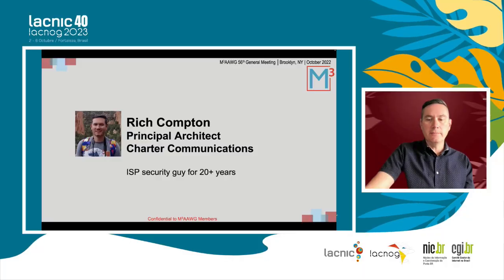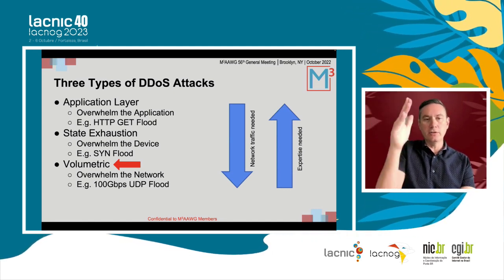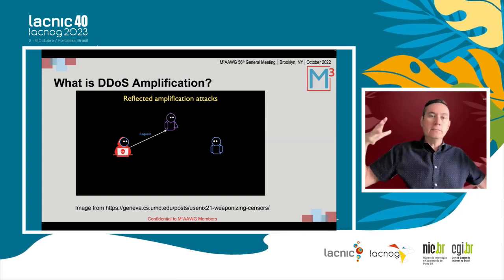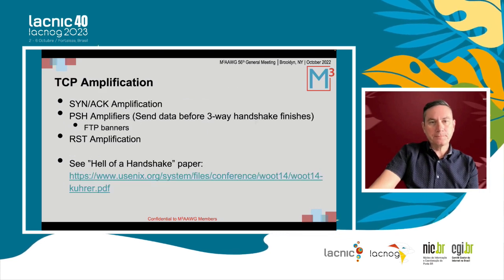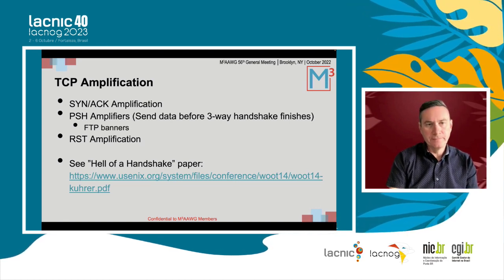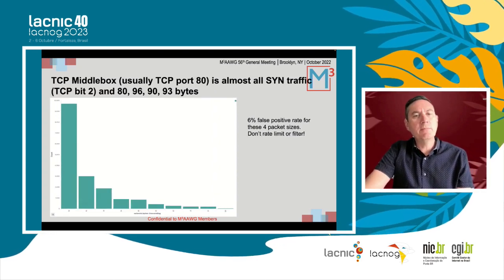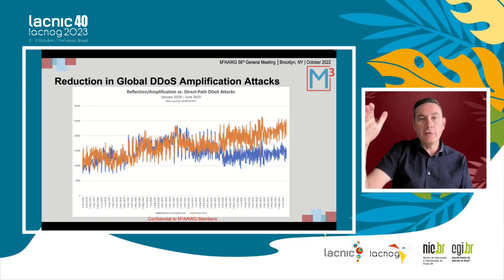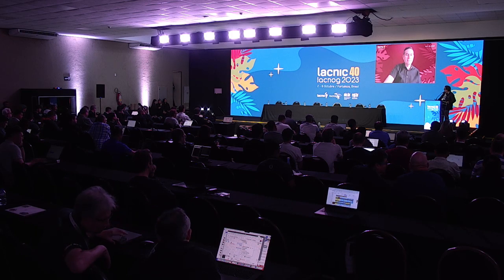Guest Presentation by the Anti Abuse Working Group LAC AAWG